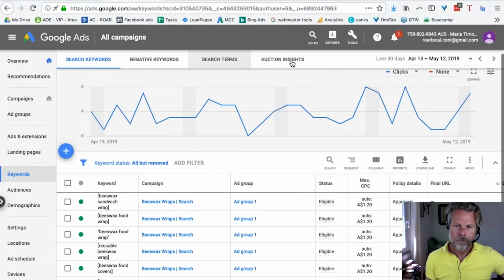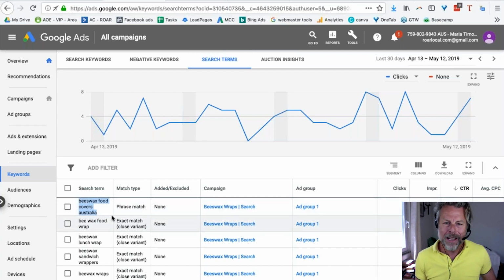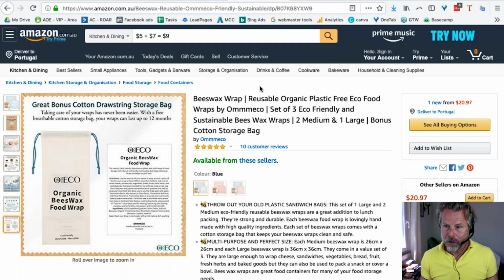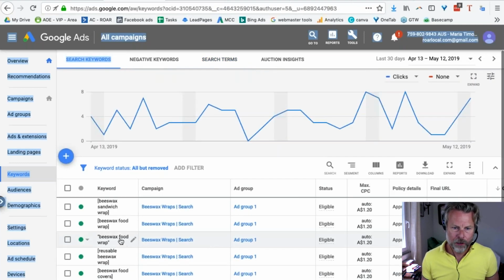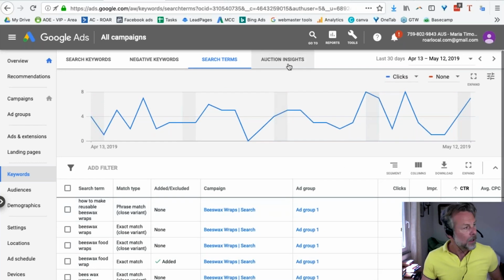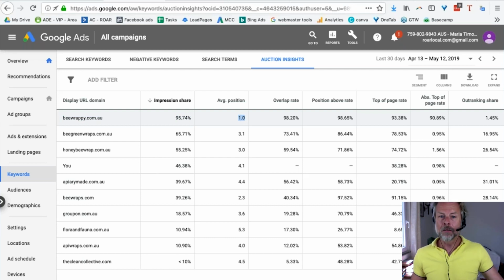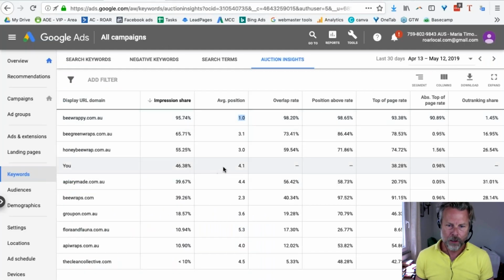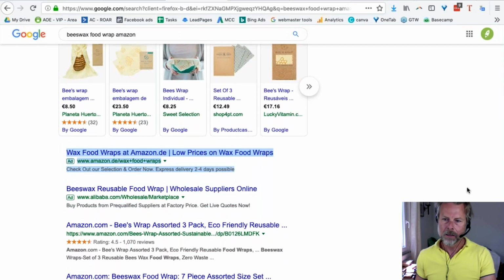HOW TO OPTIMIZE GOOGLE ADS GOOGLE KEYWORD OPTIMIZATION